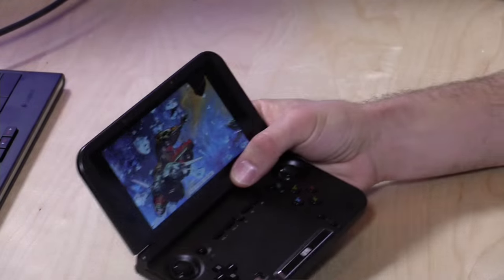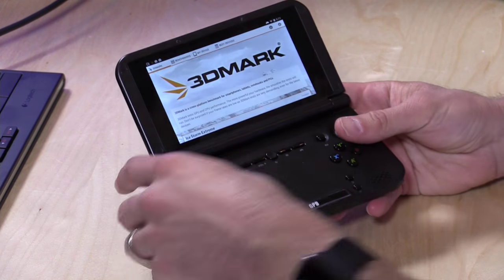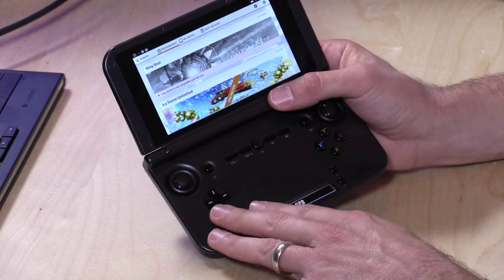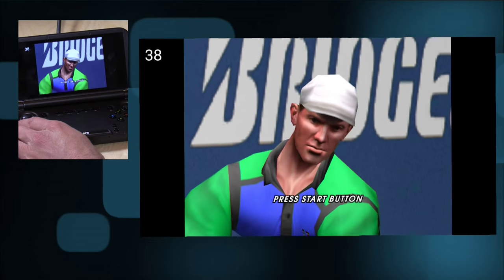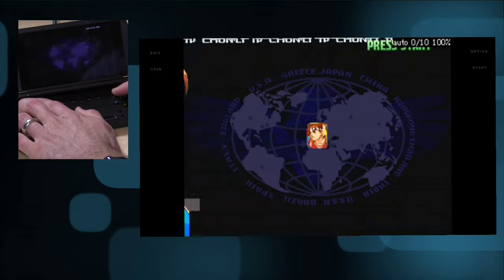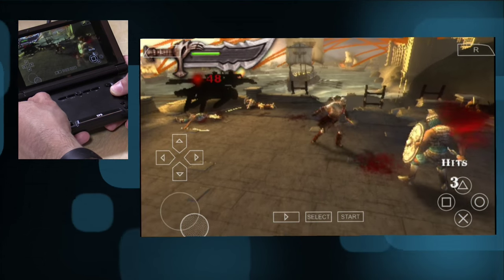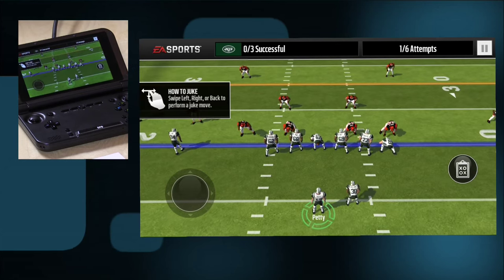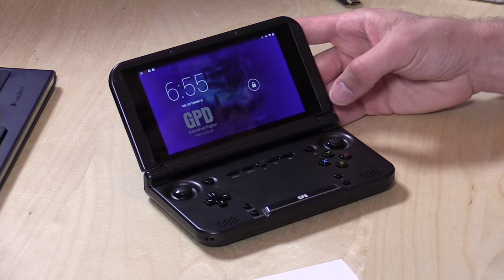GPD XD Android Portable Game Console Review - with IPS Display - Great for Retro Emulation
The device is running with a Rockchip RK3288 processor and has 2 gigs of RAM and 16 gigs of storage. There is also an SD card slot for additional storage options. It uses the prior version of Android, 4.4 Kitkat.

Performance is surprisingly good for the price point. It emulates most arcade games and consoles with ease but hits its limits with the PSP and up. Nintendo 64 and even Dreamcast games are playable on it. Most of the Google Play games should run great on it. I demonstrate Madden Football in the video.

It can output to an HDMI display but that's of limited utility given the console itself doesn't support wireless bluetooth controllers.

The integrated controls are responsive and well designed. I especially like the mechanical shoulder buttons on the back.